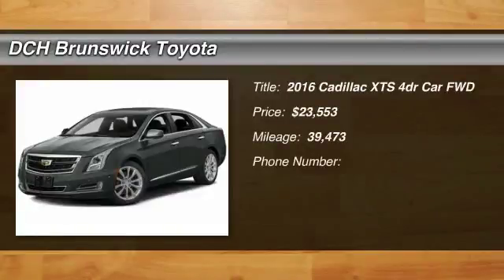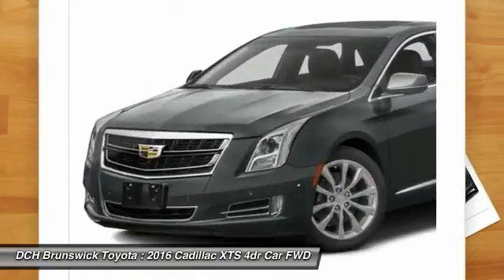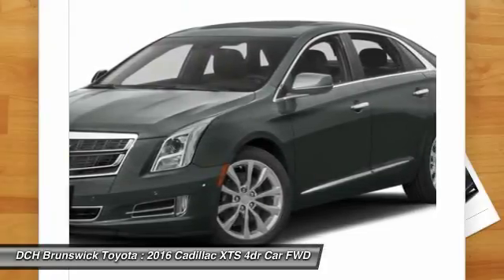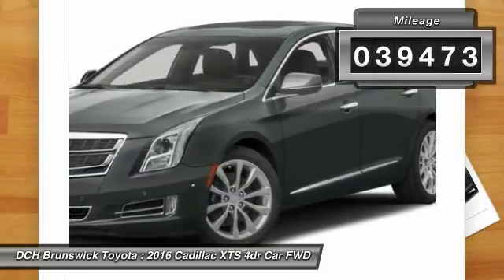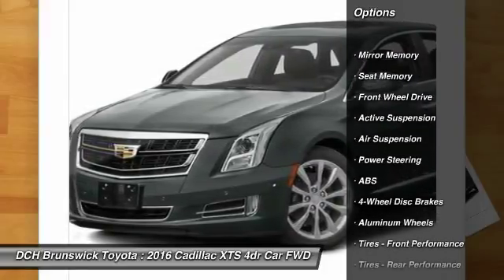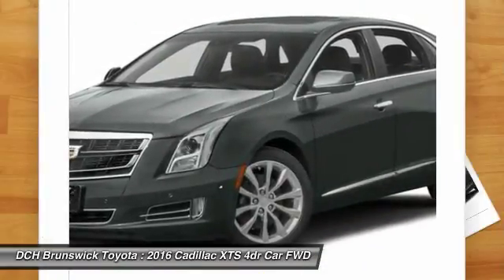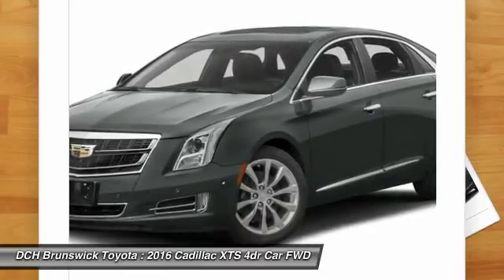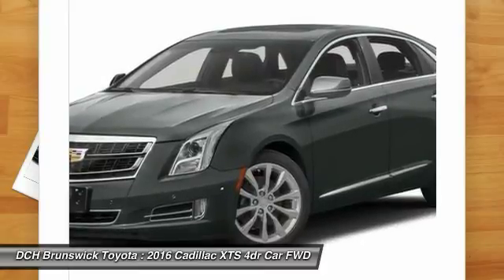2016 Cadillac XTS BTP6876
2016 CADILLAC XTS North Brunswick, NJ
Stock# BTP6876

Looking for the right car? Today could be your lucky day. With 39473 miles, this Silver, 2016 Cadillac XTS equipped with Automatic transmission could be yours. Request more information and set up a test drive right away.